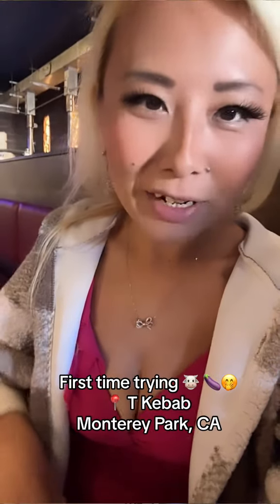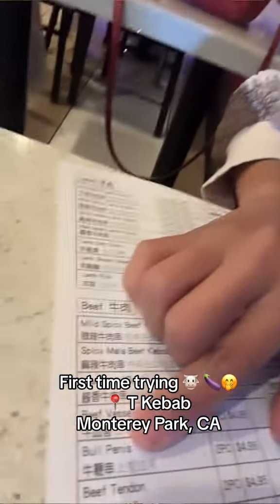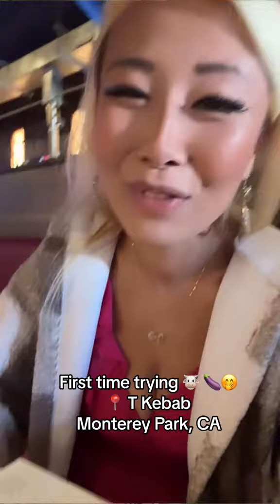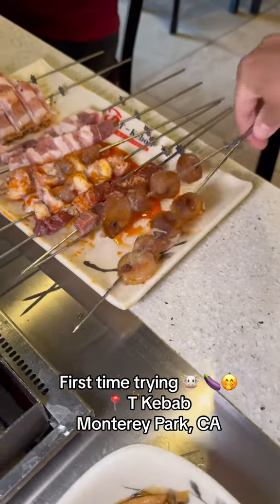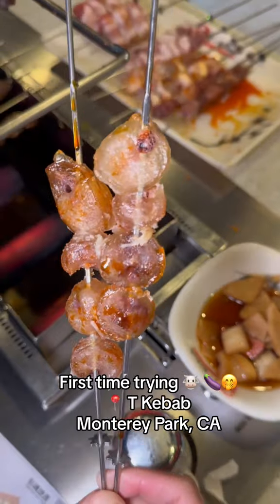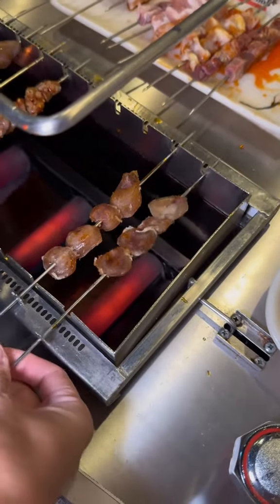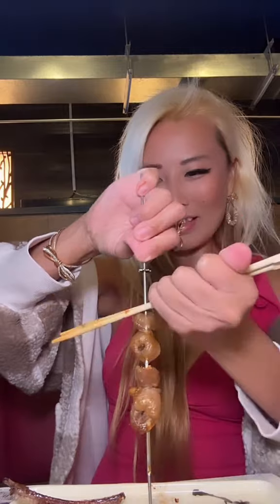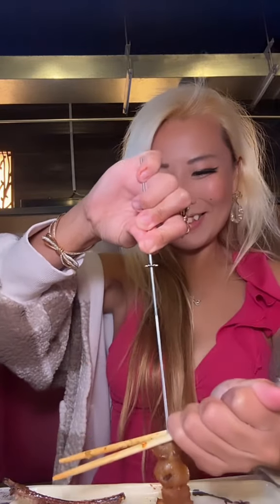First time trying 🐮 🍆🤭